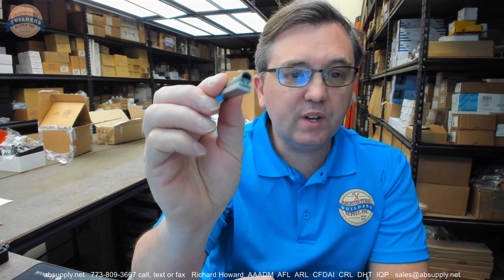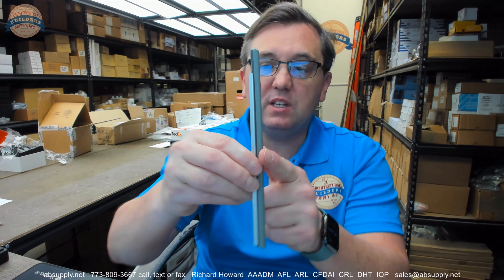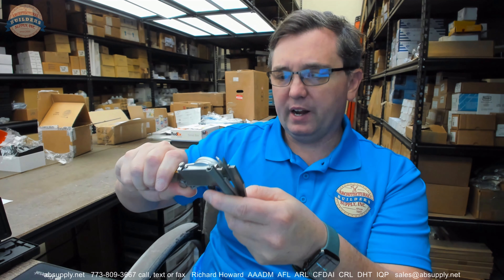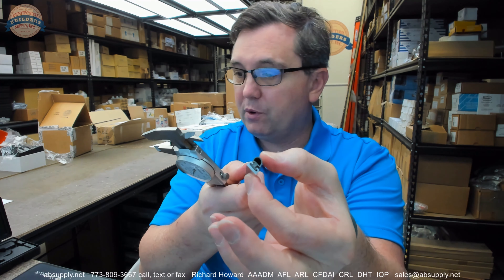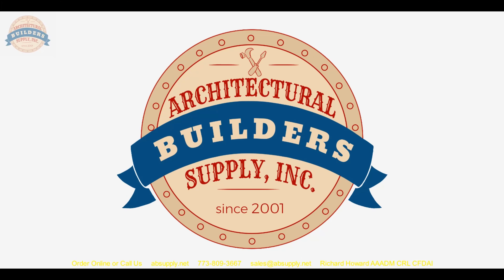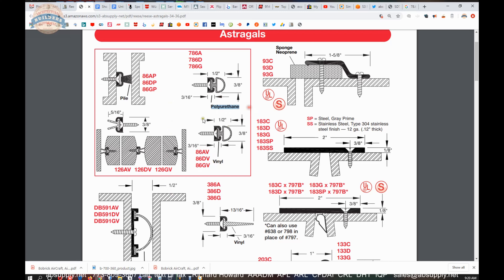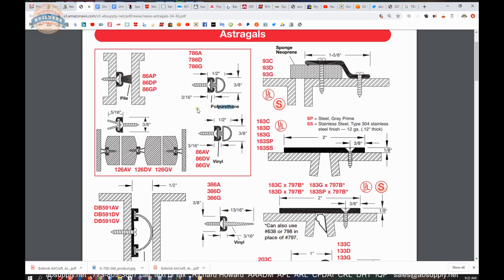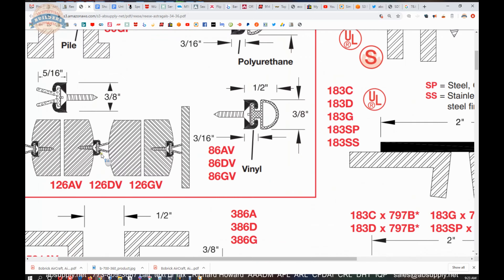Reese 86AV Astragal Mill Finish Aluminum W Grey Vinyl Insert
This video from absupply.net is to bring you a closer look at the Reese 86AV Astragal   Mill Finish Aluminum   W  Grey Vinyl Insert where we will visually review the item along with its dimensional properties and its intended uses.